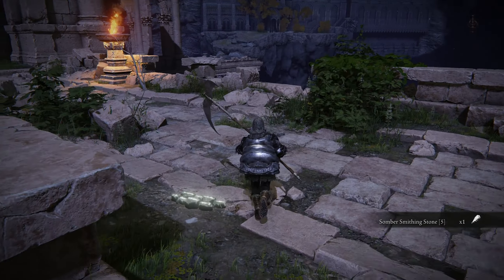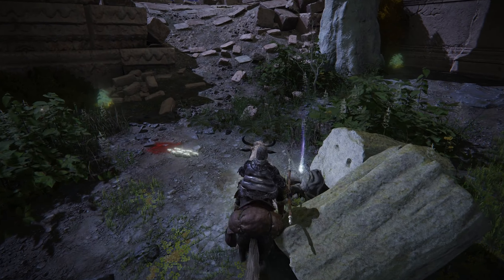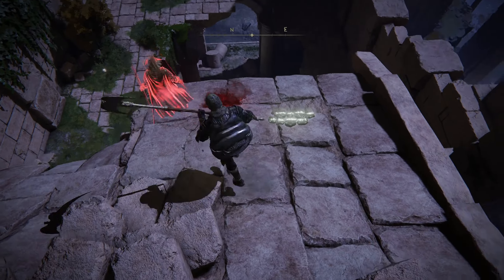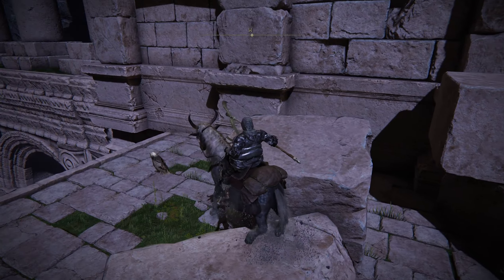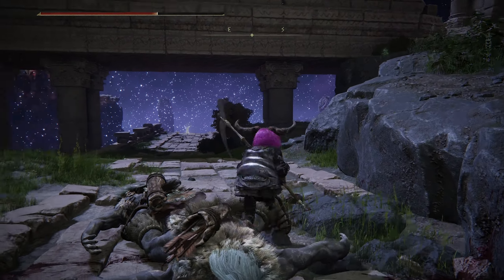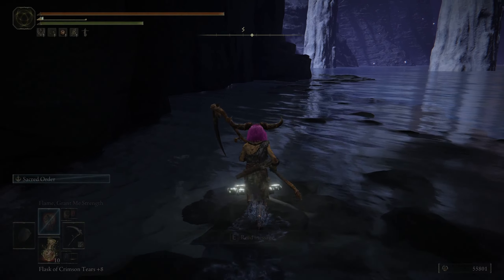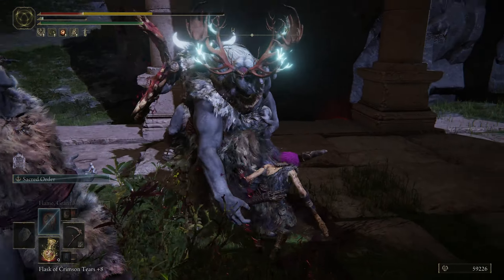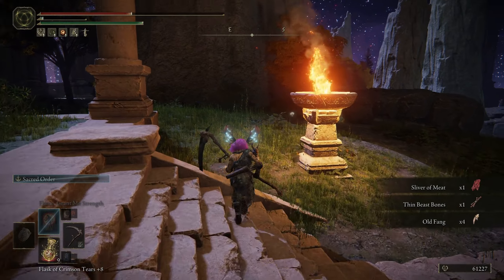Nokron Has THE BEST HATS [Elden Ring Comment-Guided, Episode 63]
I am DELIGHTED with this HEADWEAR

Do I even need to provide a link to the MOST SUCCESSFUL FROM SOFTWARE GAME OF ALL TIME?

I play a lot of other games in the other channel!